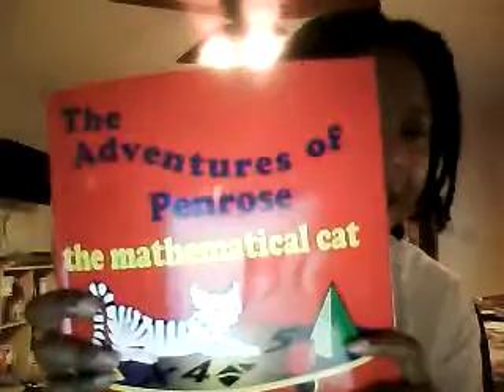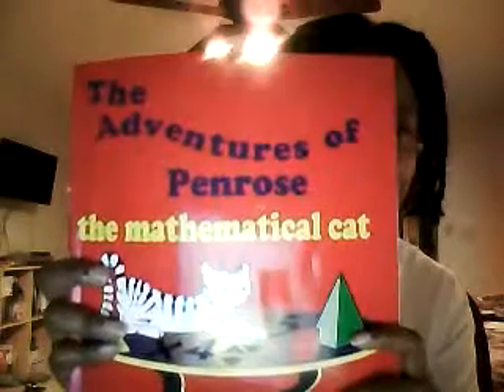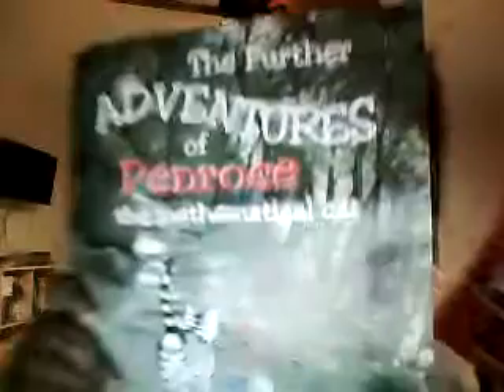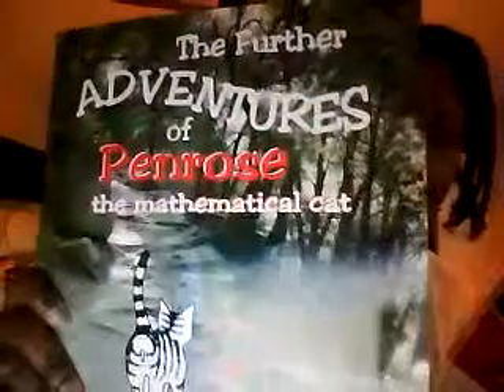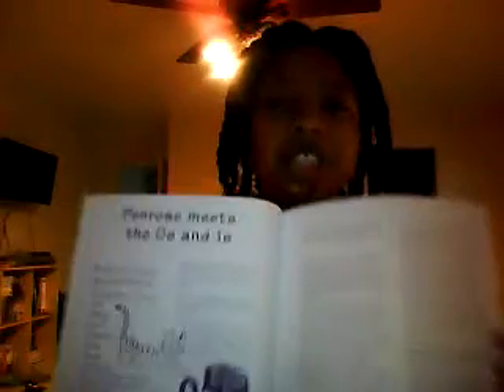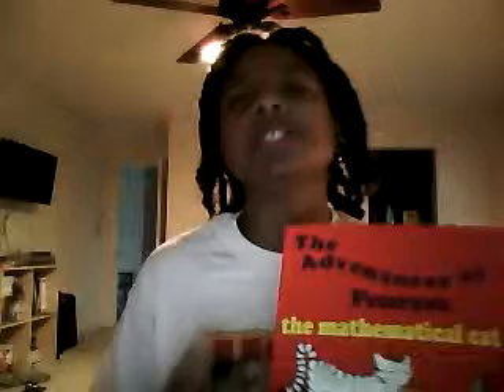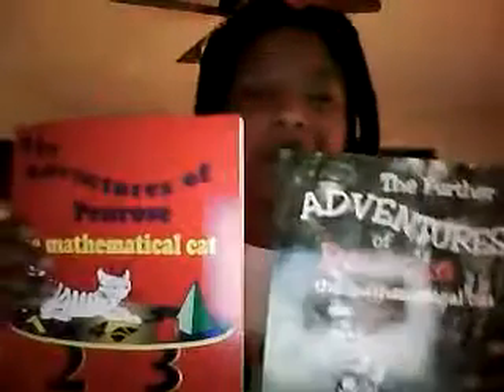Homeschooling STEM 6: Penrose the Mathematical Cat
This video covers the fun book series the Adventures of Penrose the Mathematical Cat for some fun math activities for kids.